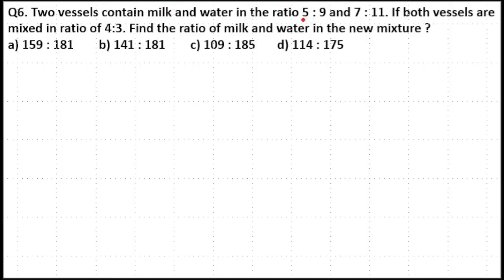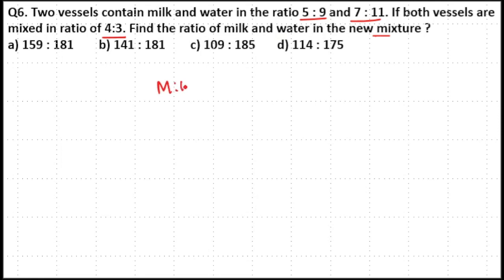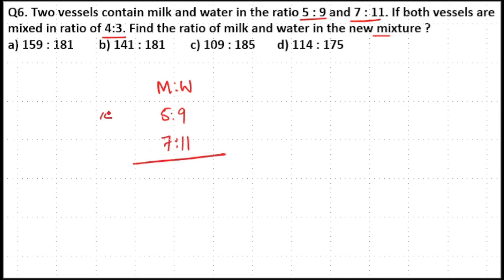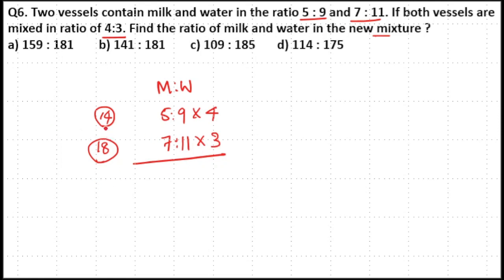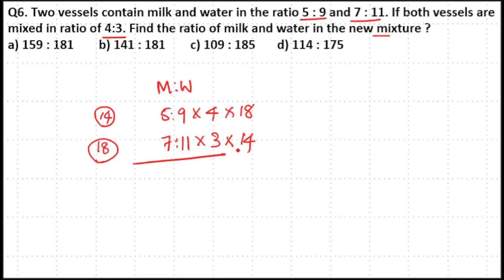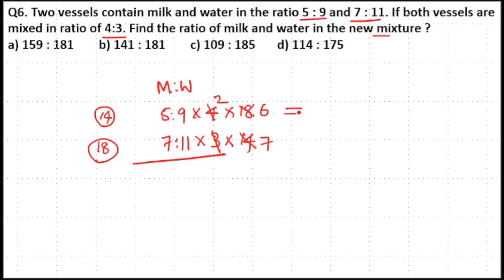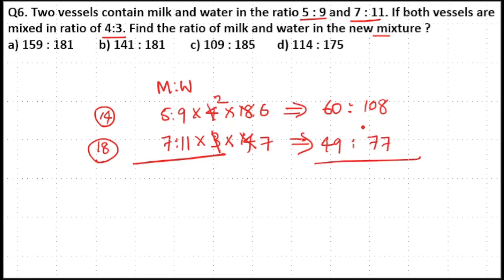Two vessels contain milk and water in the ratio 5:9 and 7:11 If both vessels are mixed in ratio o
Two vessels contain milk and water in the ratio 5:9 and 7:11. If both vessels are mixed in ratio of 43. Find the ratio of milk and water in the new mixture ?